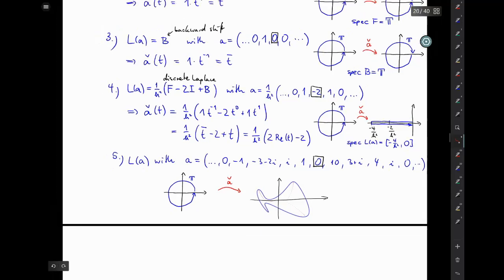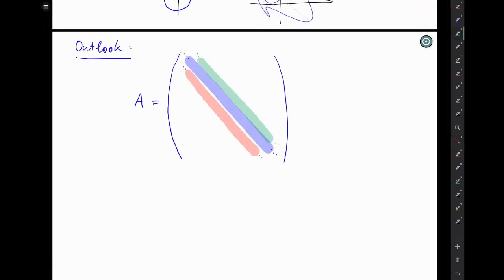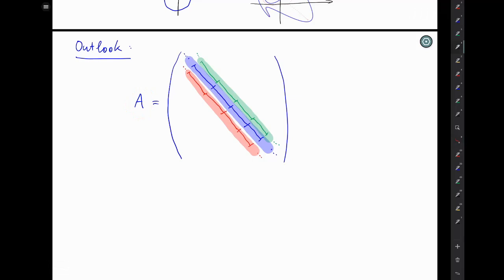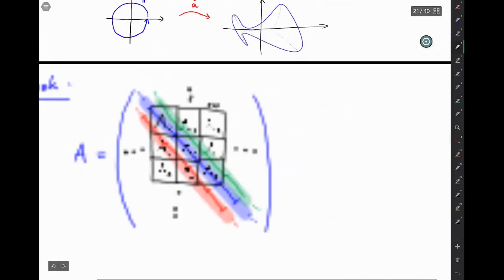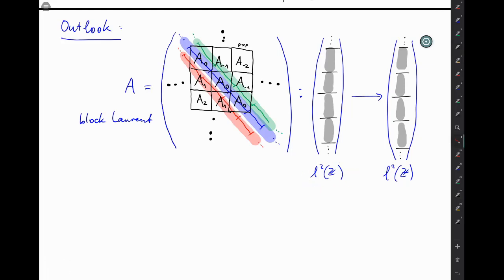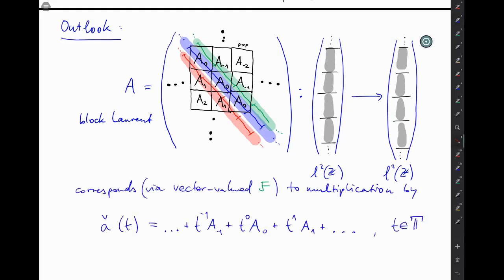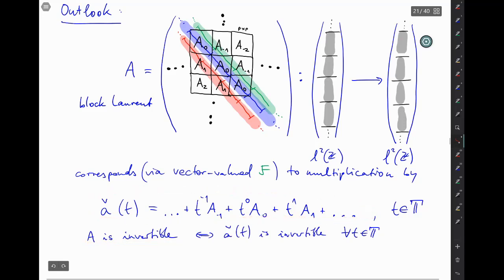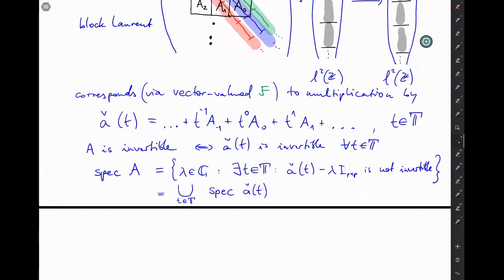Approx&Stab - 5. Spectra and their approximation (C5-10): spectra of convolution operators IV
spectra of convolution operators
outlook: periodic operators